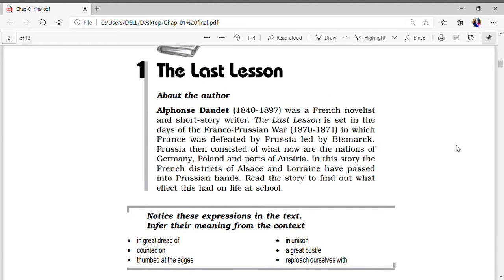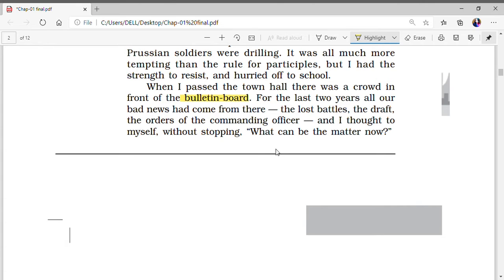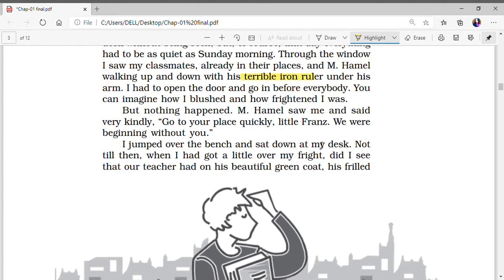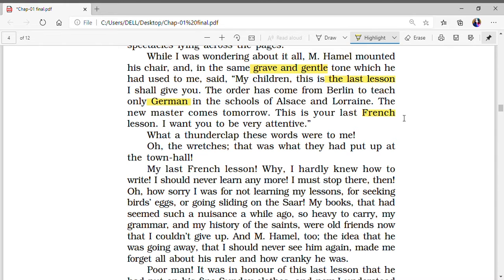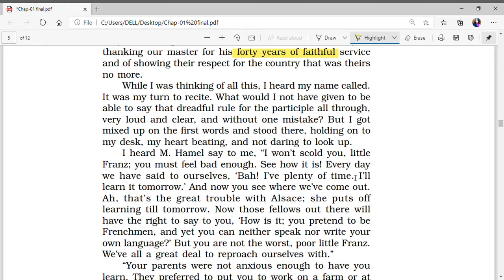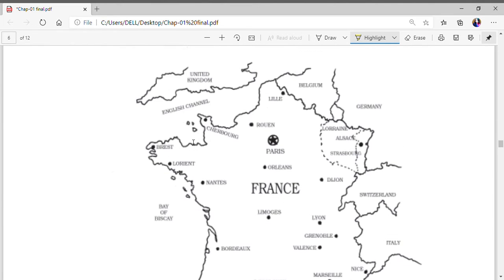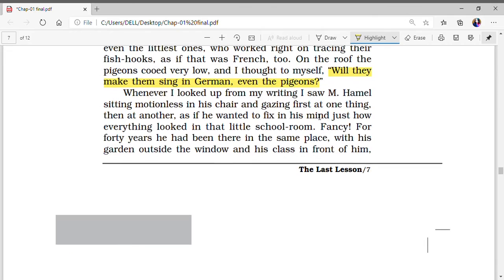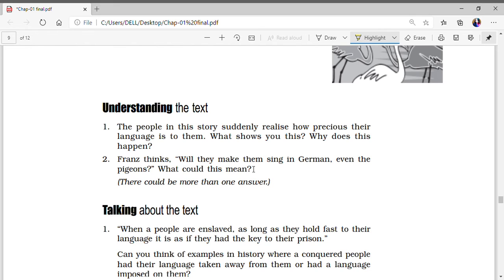The Last Lesson by Alphonse Daudet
A detailed analysis of "The Last Lesson" by Alphonse Daudet. Class XII, CBSE Book, Flamingo.